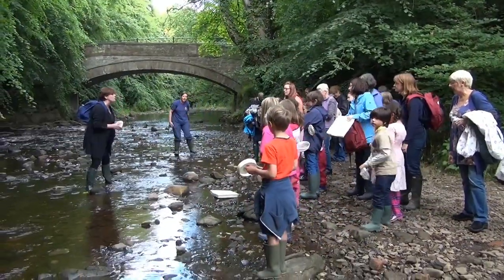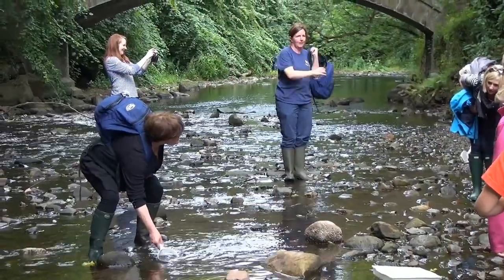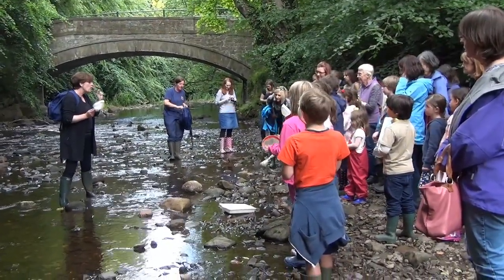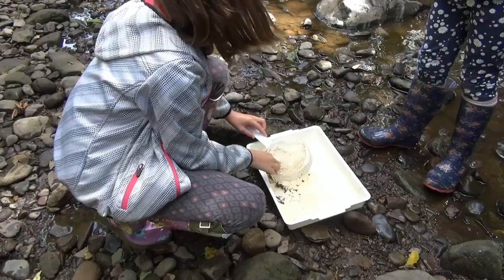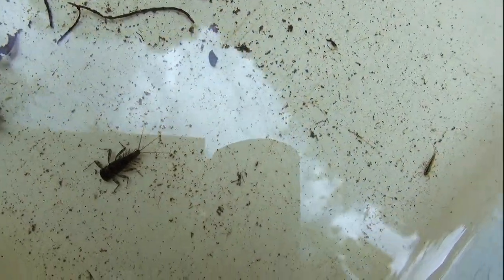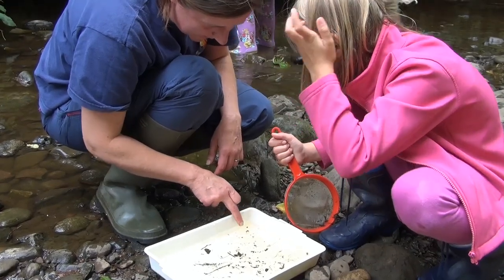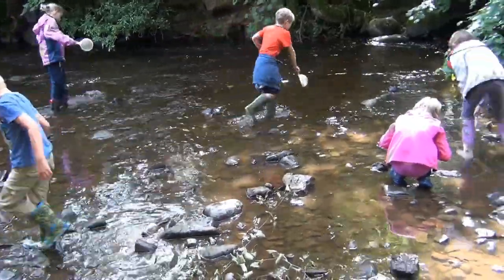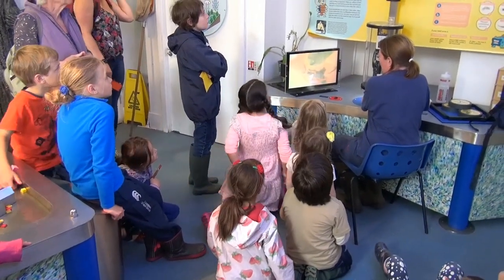River Dipping in the Water of Leith at Bog's Mill 2015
A popular children's event during the summer holidays is hunting around on the river bed to find the small creatures that live in the water and hide under the stones.  On returning to the Visitor Centre these can be examined under the microscope before being restored to their home in the river.